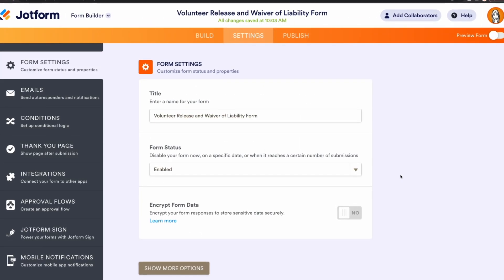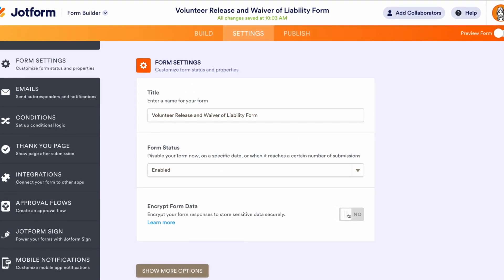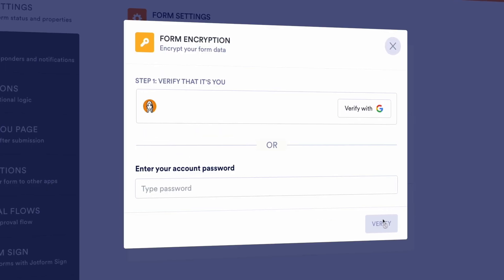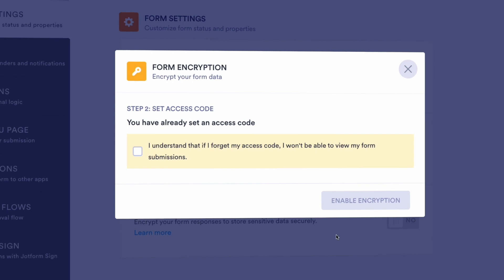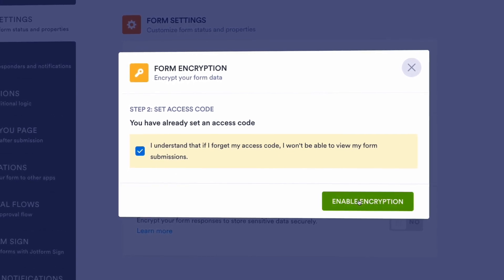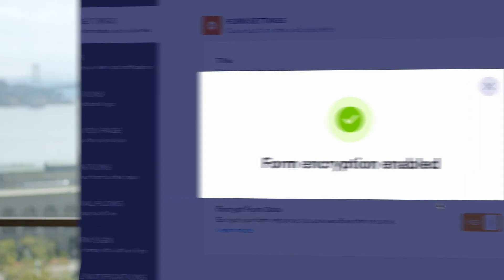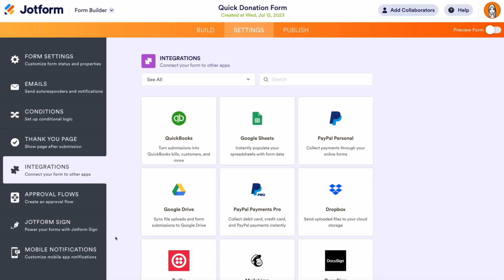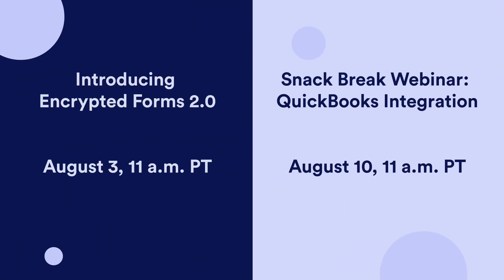July 2023: Announcing Encrypted Forms 2.0 and QuickBooks Integration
In this month’s newsletter, we’re excited to announce two new features — Encrypted Forms 2.0 and our new QuickBooks integration.
LINKS & RESOURCES
👉 A dissertation consulting firm saves time and improves marketing with Jotform
👋 ABOUT JOTFORM
Hi, we're Jotform, a full-featured online forms platform that makes it easy to create robust forms and collect important data. Check us out